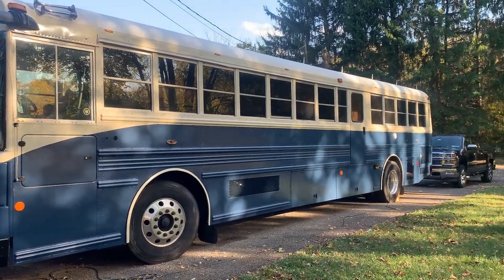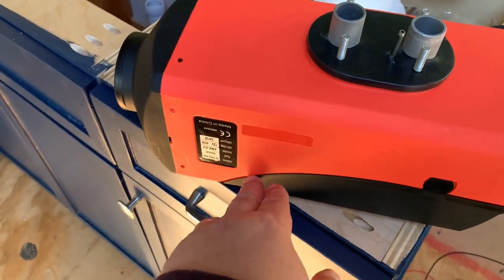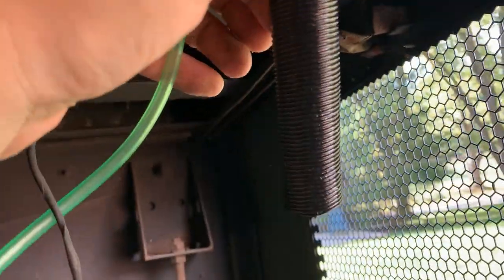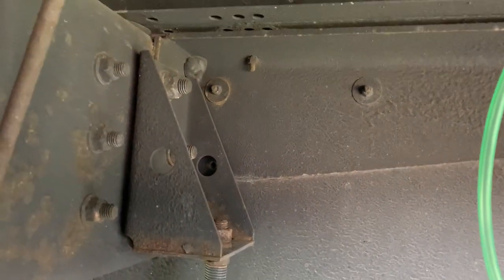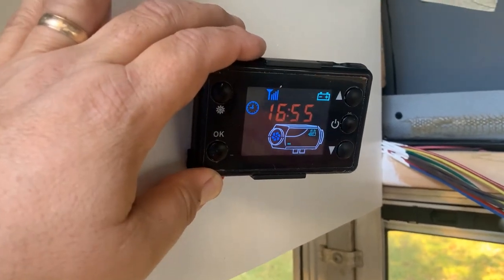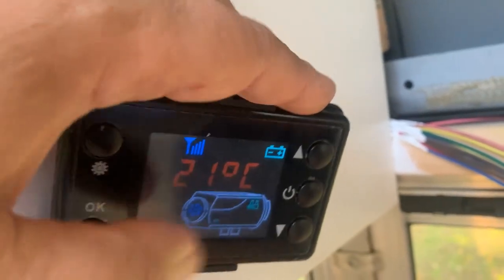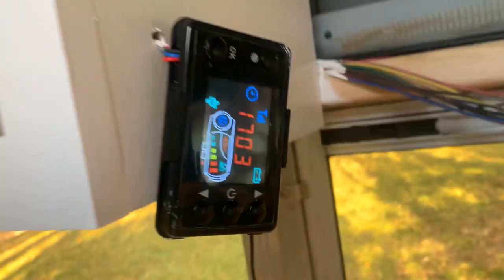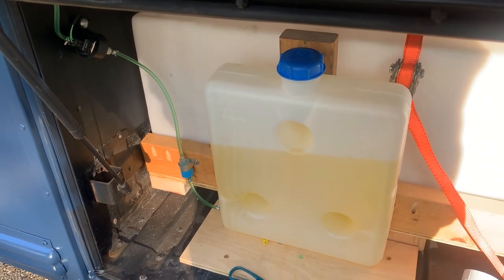Harmony Express Skoolie - Ep 29 - (Heat in the Bus!!)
Since the weather is turning colder and leaves are falling, it is time to think about HEAT in the bus to take the chill off on those cool evenings.

In this video, your intrepid Skoolie builders install a Chinese Diesel Cab Heater in the front of our bus.  This is one of two heaters that we'll have, eventually.  Follow along as we demonstrate how to run the heater and how it works.  This thing is AWESOME...